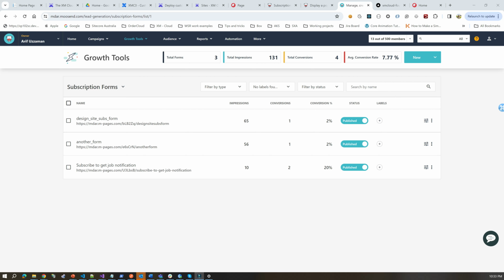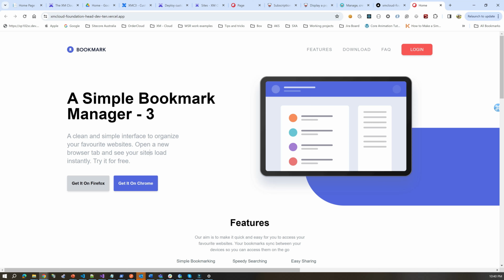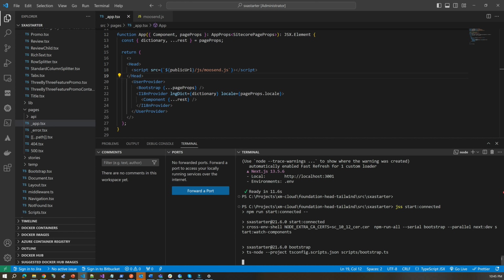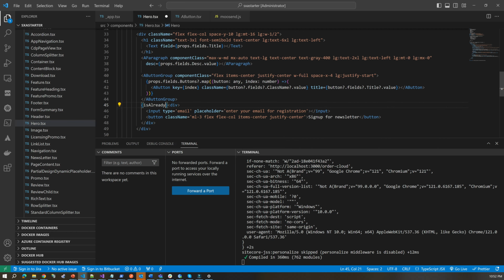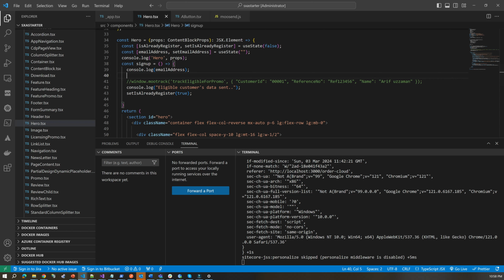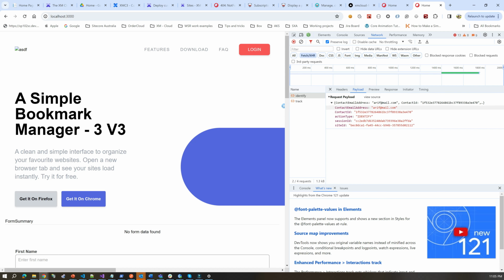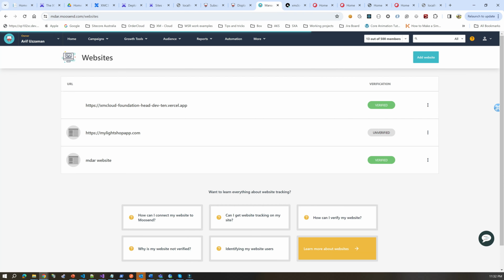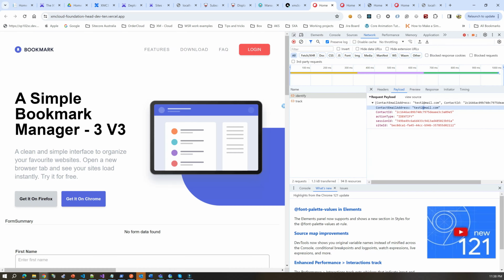Sitecore Send - Full integration tutorial and automation